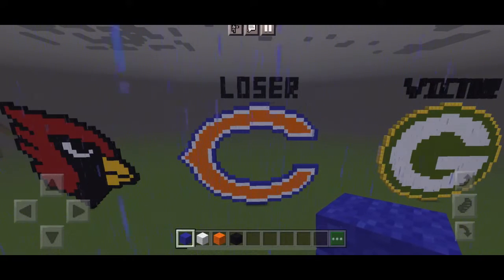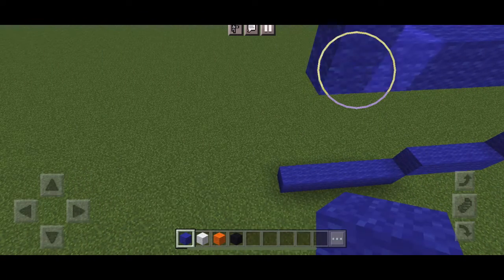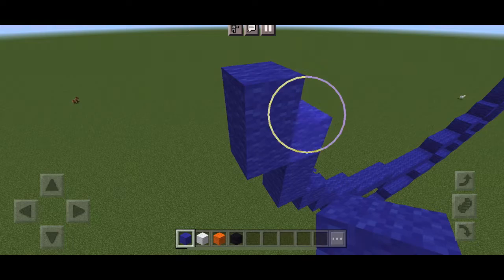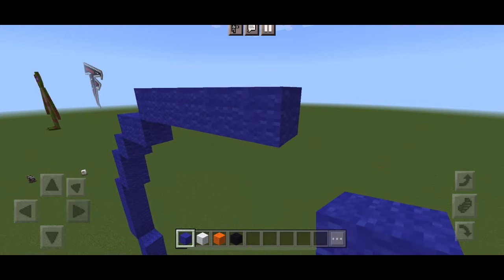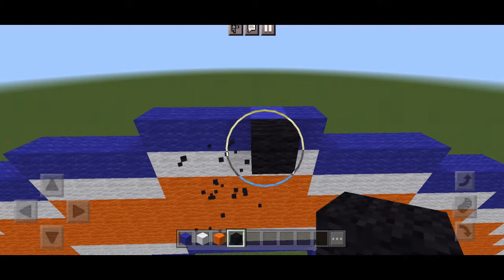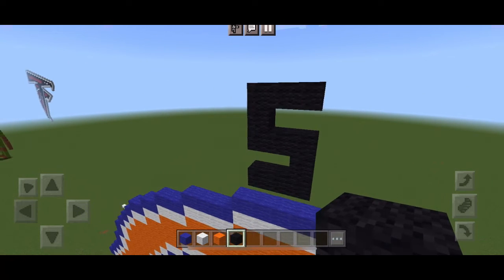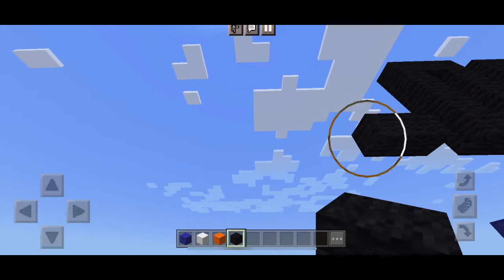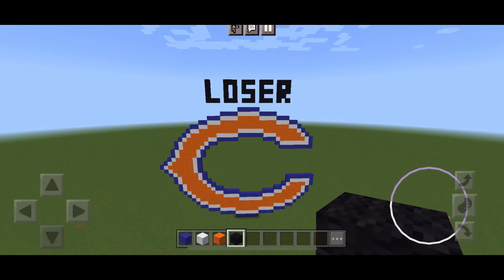Chicago Bears Logo Tutorial MinecraftForLife Sports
When I said flying creatures, I didn’t want to assume they were birds because bats are not birds and they can fly. I’ll try to find out what they’re called.